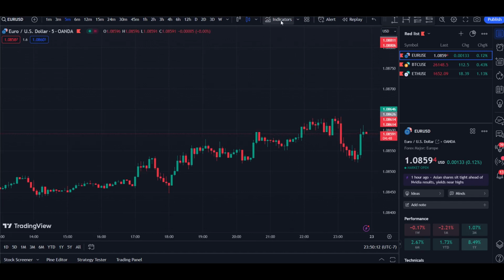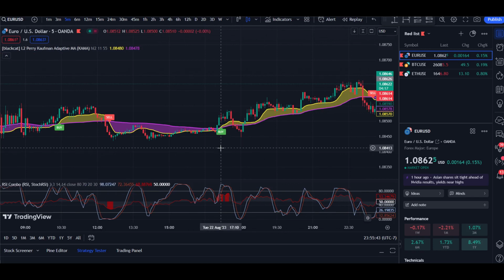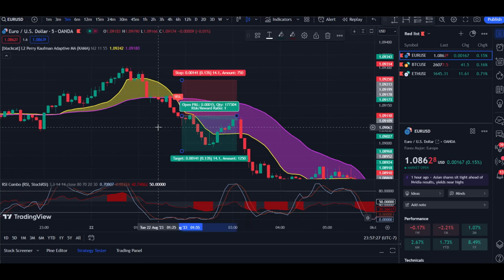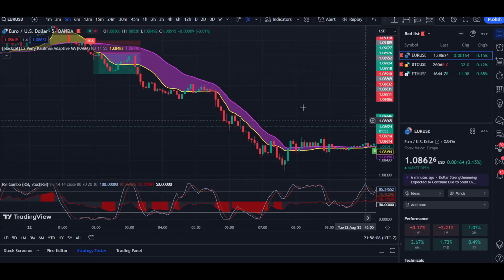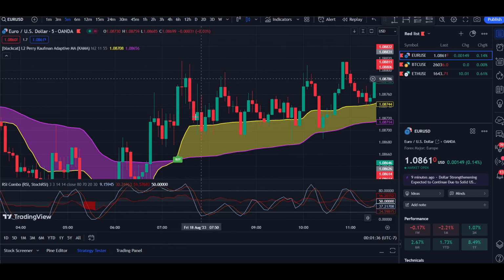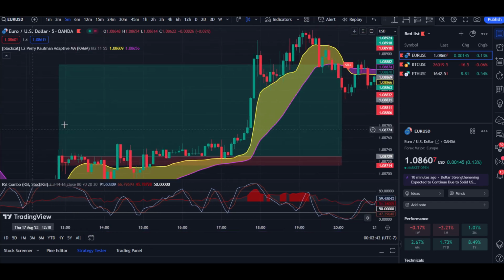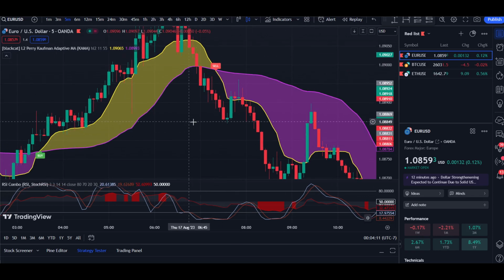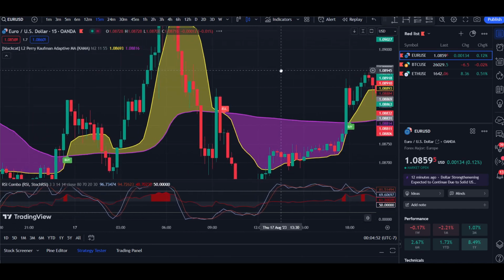Forex Scalping Became EASY With This Buy Sell Indicator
Welcome to our latest forex trading video, where we explore an exhilarating scalping strategy designed specifically for the 5-minute timeframe. Unveiling the art of quick and precise trading, we delve into the prowess of the Stochastic RSI indicator. This powerful combination is your ticket to navigating the fast-paced forex market with finesse. Whether you're new to scalping or an experienced trader, this video guides you through the strategic setup, insightful interpretation, and practical application of the Stochastic RSI for scalping success.